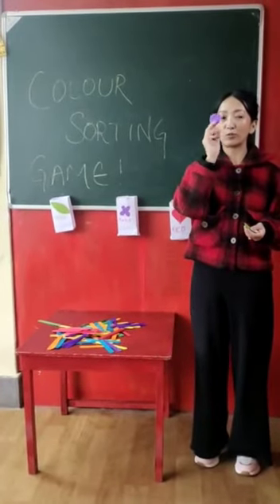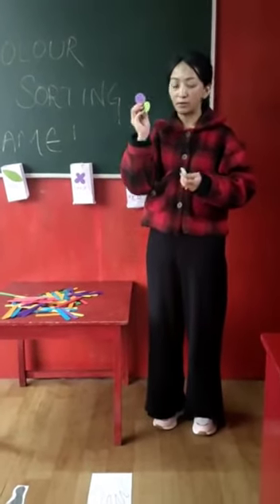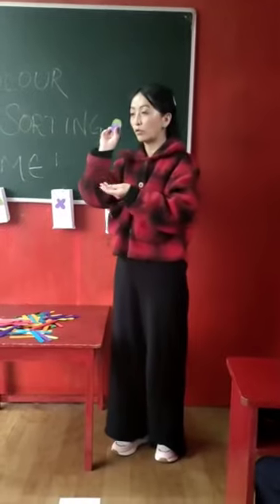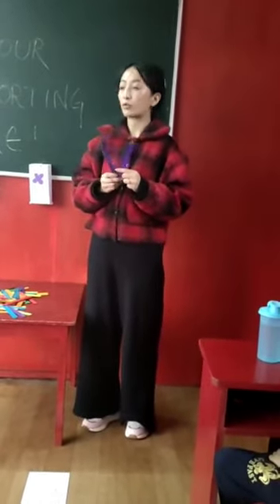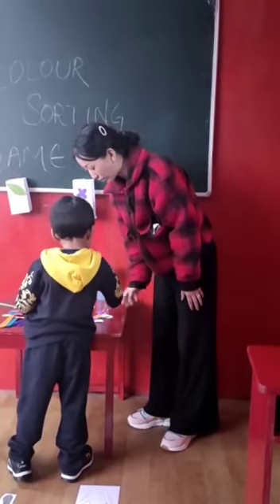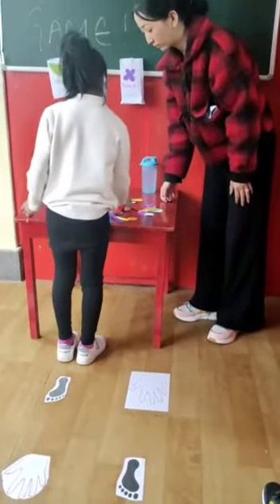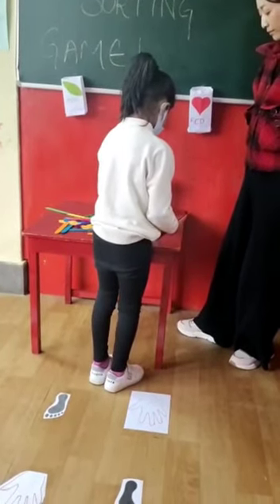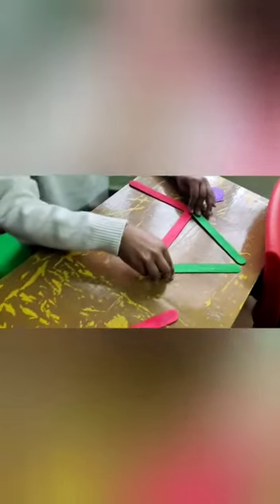PHASE 3/TUESDAY/Activity 6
Coloured Buttons and Popsicle stick ,create figure game.